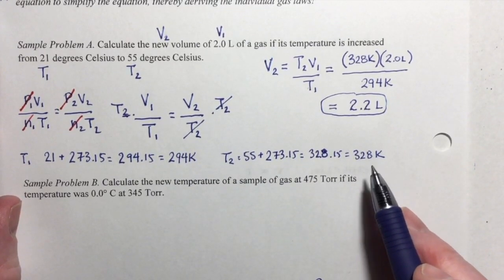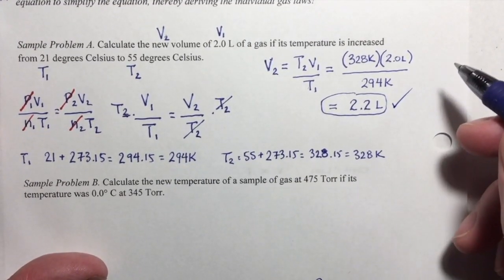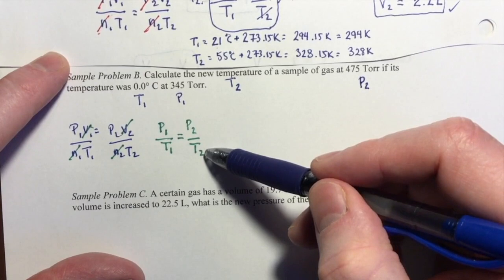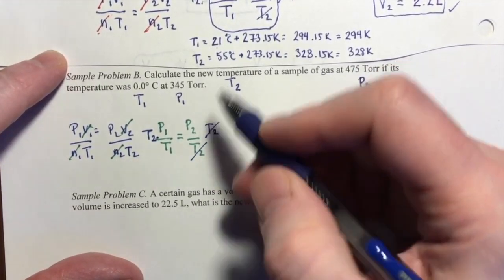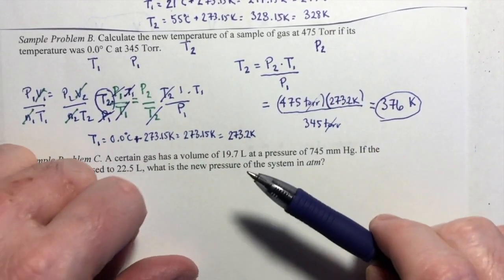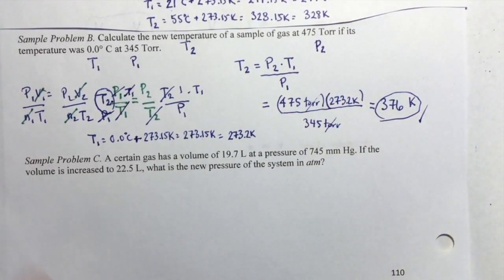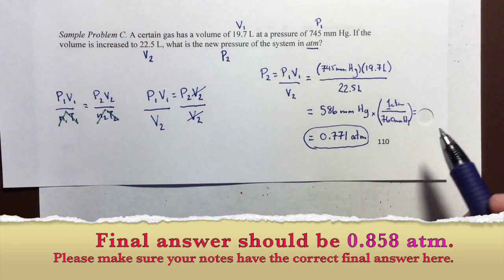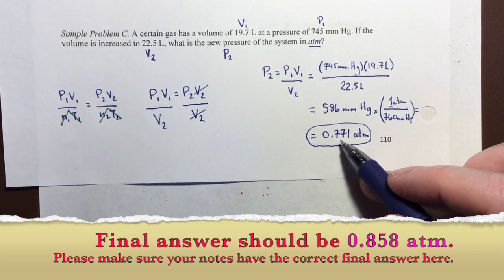Ch8 Video 5 -- Combined Gas Law (46m36s)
This video introduces the Combined Gas Law, relating the properties of a gas before and after a change in properties has taken place.  Three sample problems are offered and their solutions are provided.